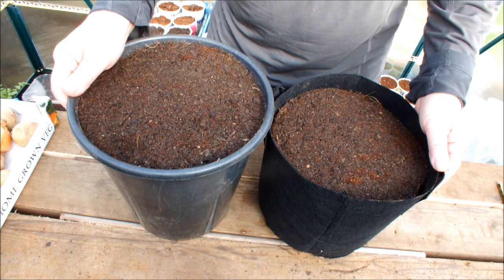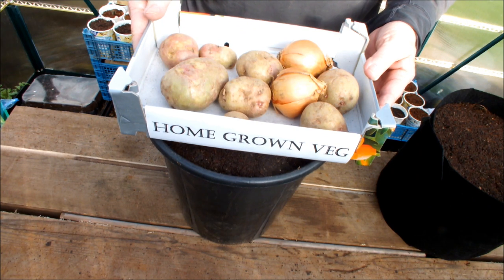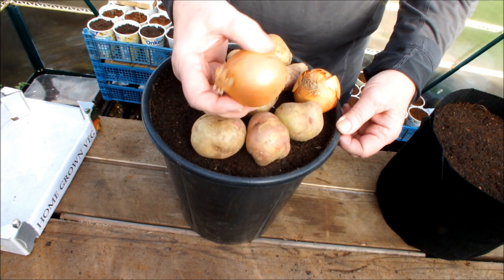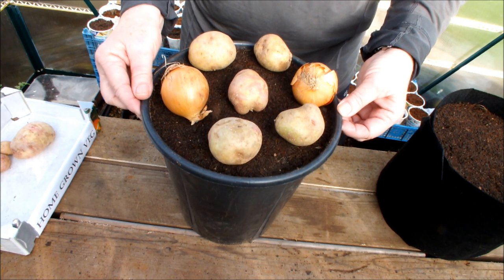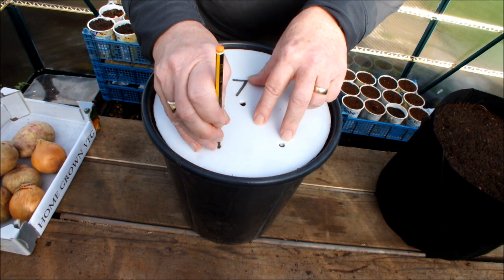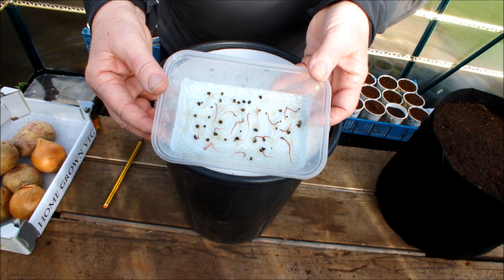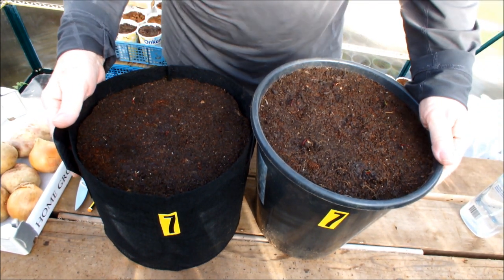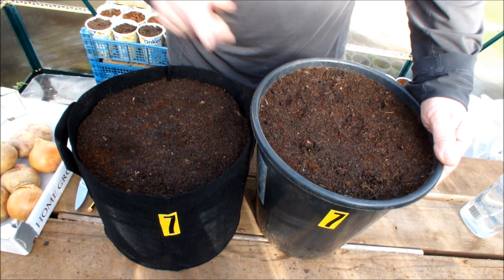Grow Beetroot in Buckets or Bags. Which is best? These Fabric bags are something new for me to try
I've grown Beetroot in these small buckets many a time and had some good results but I've never grown them in bags. These fabric bags have different characteristics to the buckets. That may give them an advantage, but it may not. There's only one way to find out. Same volume of soil based mix in both, same blood fish and bone fertilise in both, same number of pre germinated beetroot planted in both, now it's just a matter of time. They will stand in the same location in my garden for the same length of time and be watered at the same time. Results good or bad in several months time.